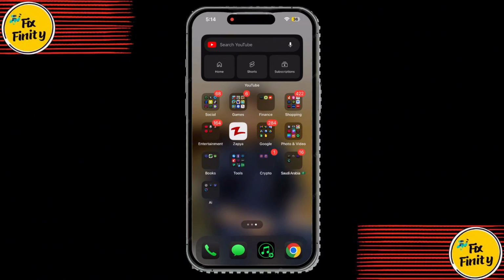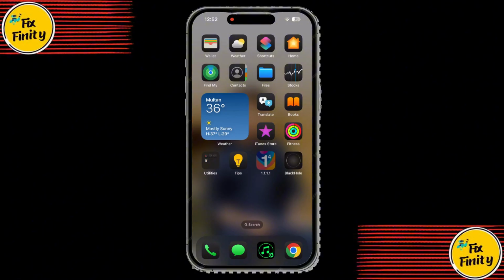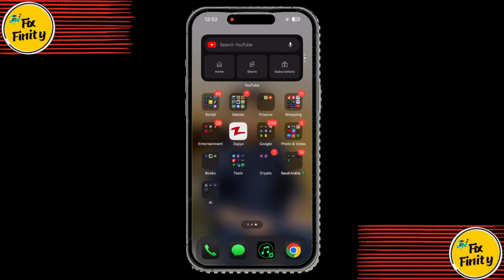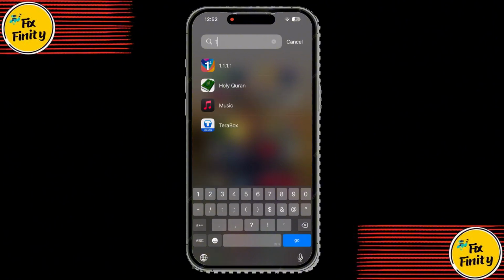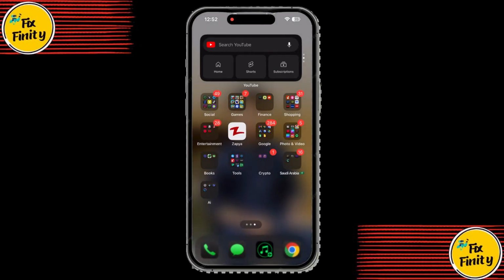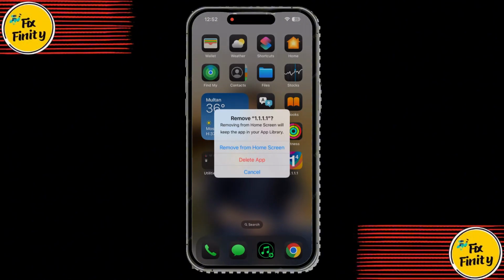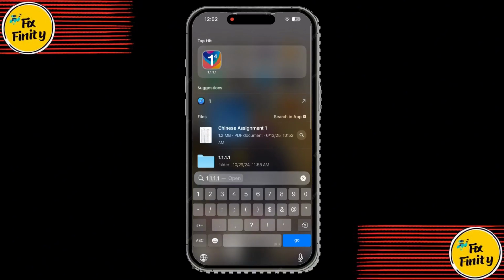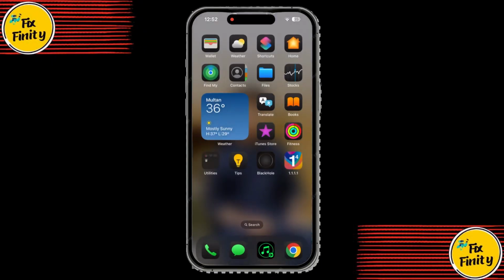How to Add an App Back to Home Screen on iPhone (2025 Guide)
Accidentally removed an app from your iPhone home screen? Don’t worry — the app isn’t deleted, it’s just hidden in your App Library. In this video, I’ll show you step by step how to add an app back to the home screen on your iPhone in 2025.